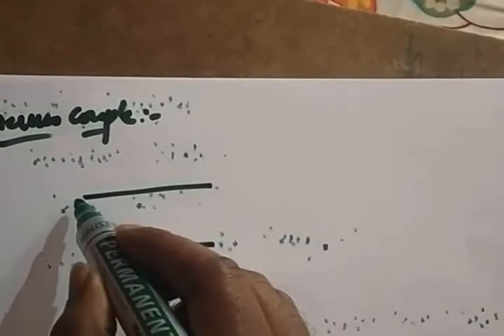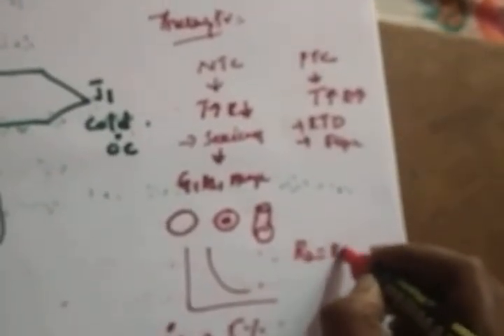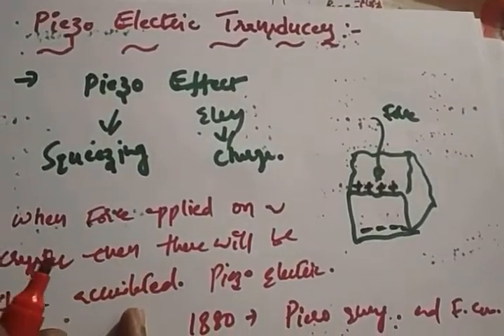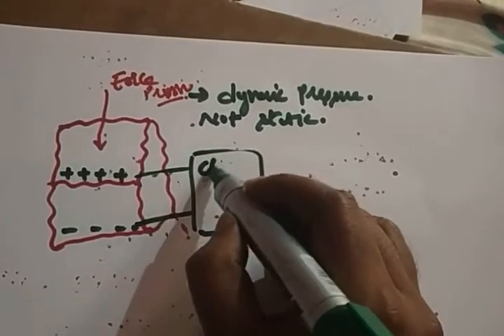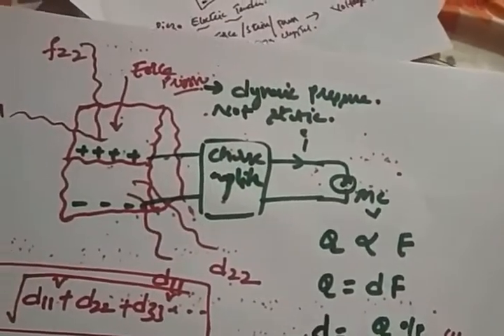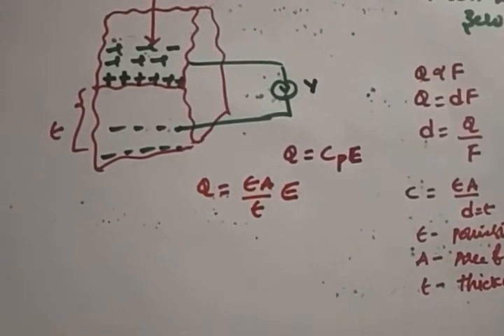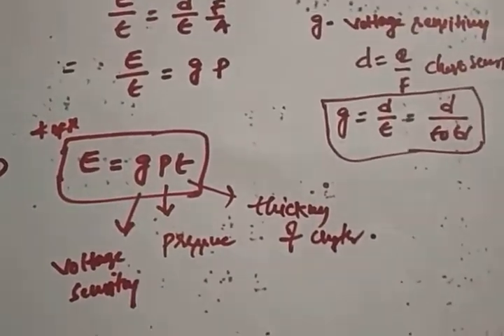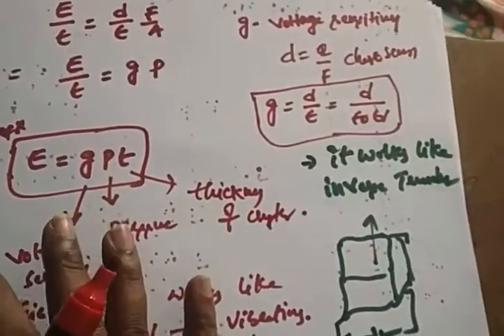PIEZO ELECTRIC TRANSDUCERS